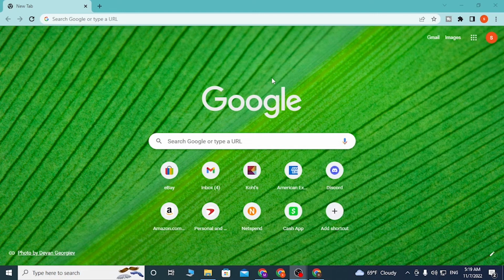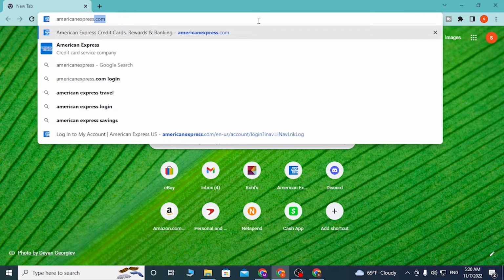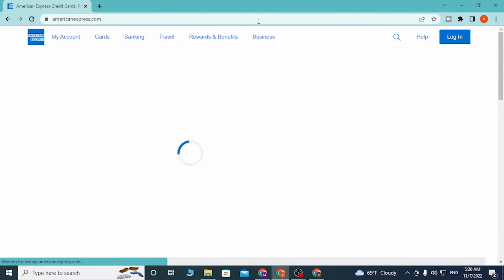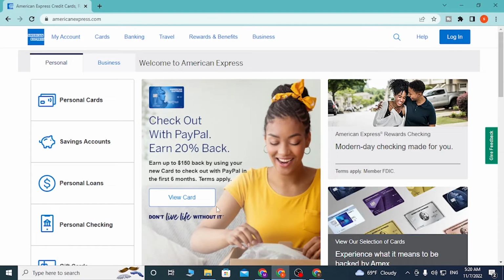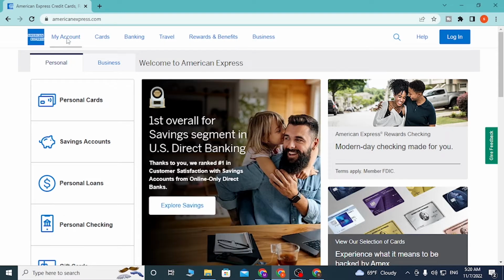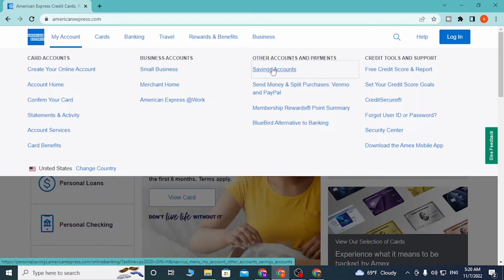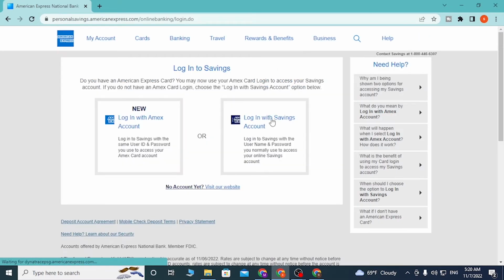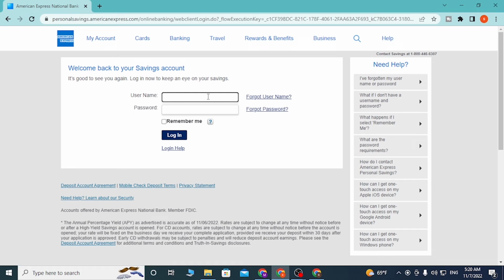How to Login Amex Personal Saving Account | American Express Personal Saving Account 2022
In this video, we will guide you through the process of logging in to your American Express (Amex) Personal Savings Account. We will show you step-by-step instructions on how to access your account, check your balance, view transaction history, transfer funds, and more. Whether you're new to Amex or just need a refresher on the login process, we've got you covered. Follow along with us and get started managing your savings account with ease.